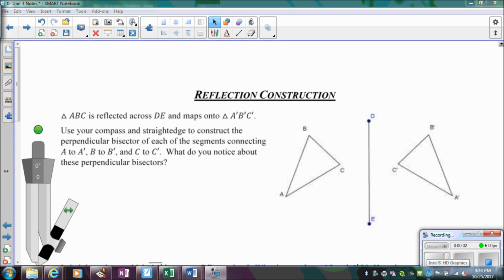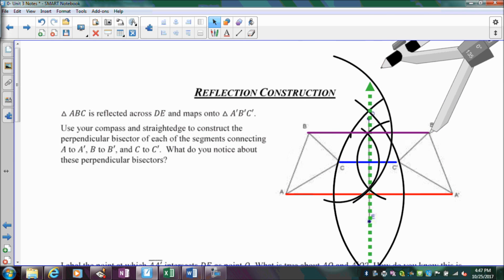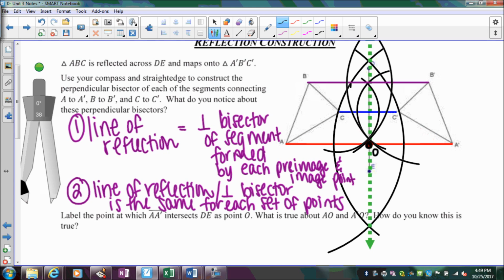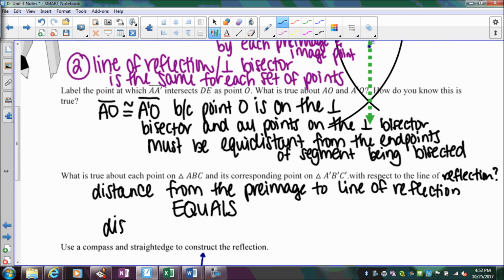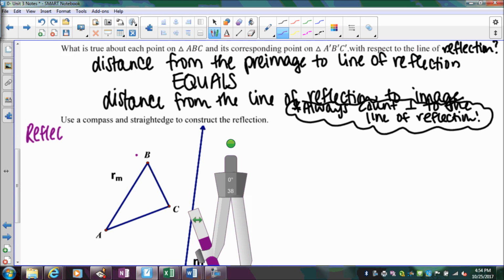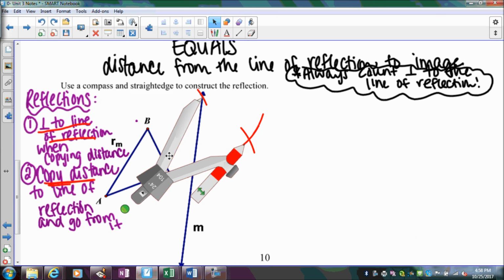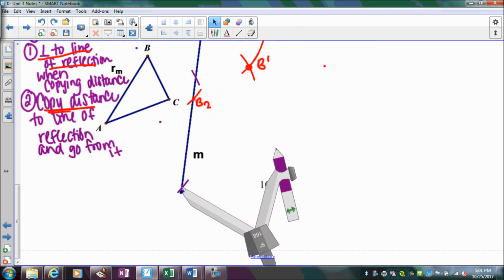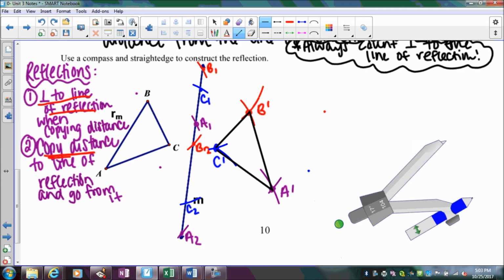5 Reflections in Plane Space